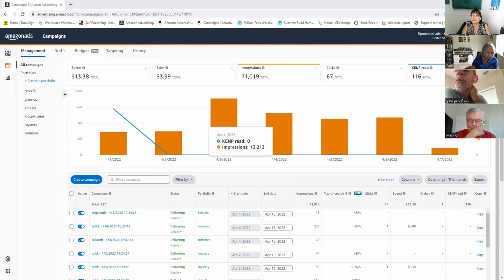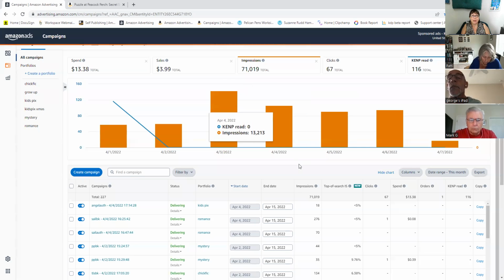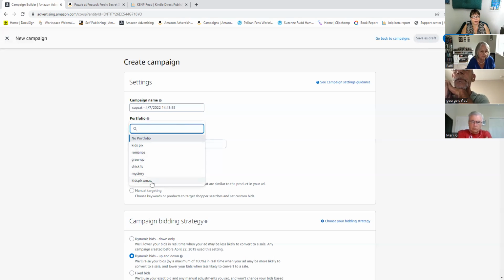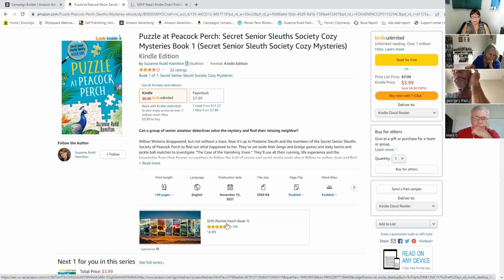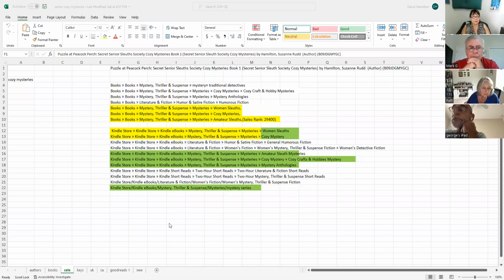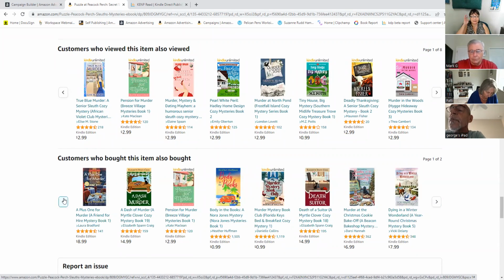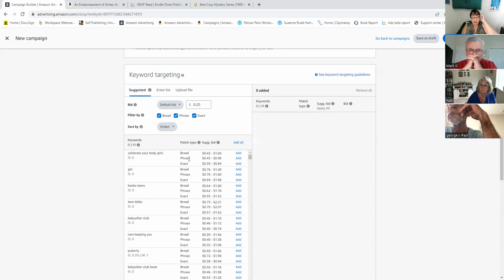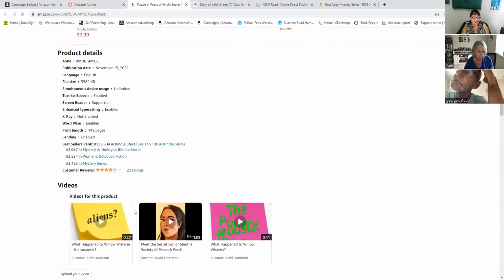Pelican Pens amazon ads video